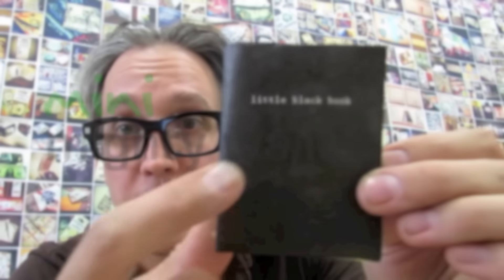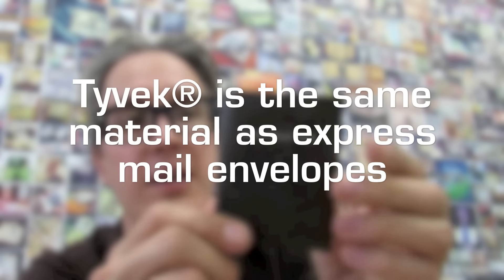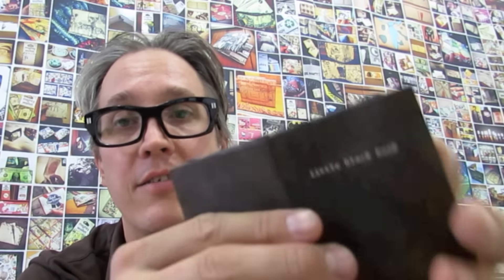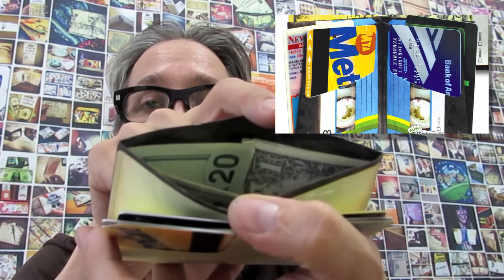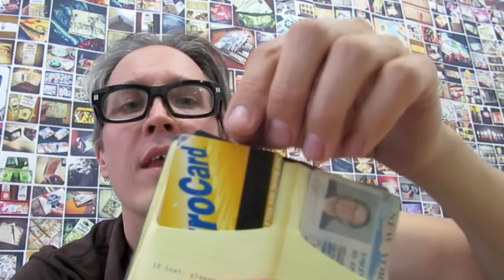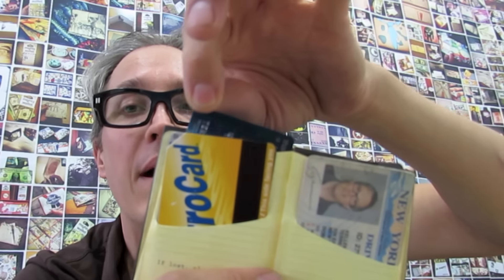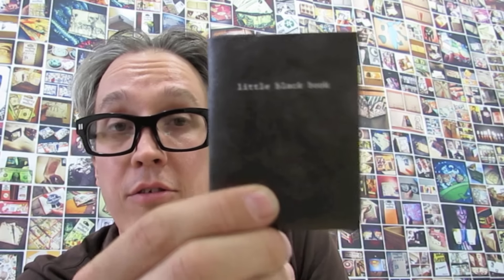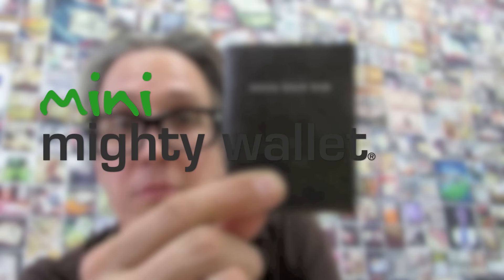Mini-Mighty Wallet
The revolutionary mini mighty™ wallet is made from a single sheet of Tyvek® that eliminates stitching and is water and stain resistant yet writable and long lasting. Designed to become a best selling ultra slim front

The revolutionary mini mighty™ wallet is made from a single sheet of Tyvek® that eliminates stitching and is water and stain resistant yet writable and long lasting. Designed to become a best selling ultra slim front pocket wallet each mini mighty™ wallet comes with a total of 8 pockets to hold credit cards, ID and cash.